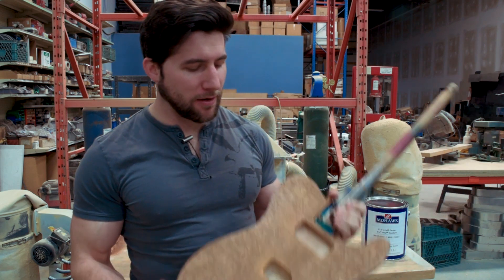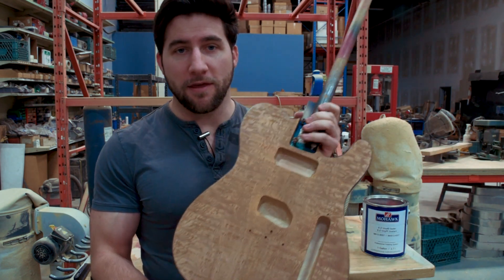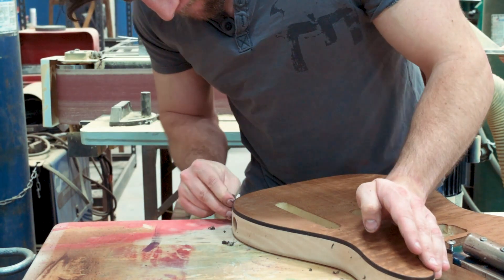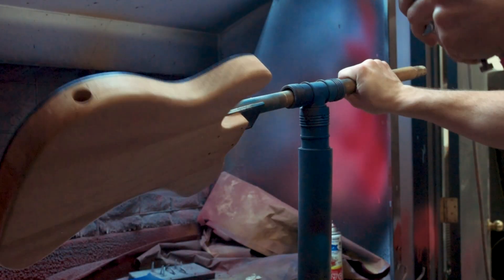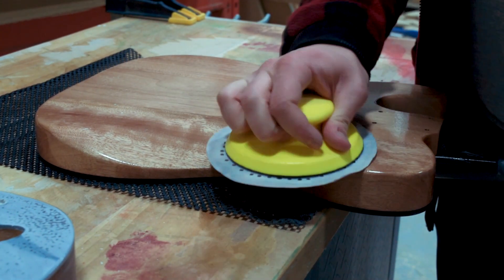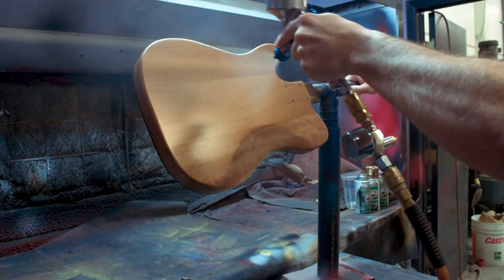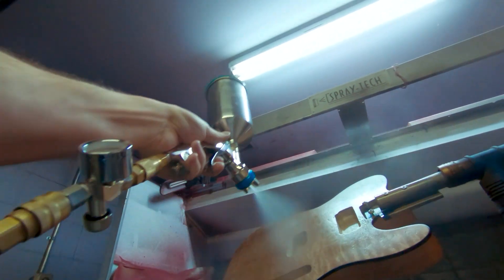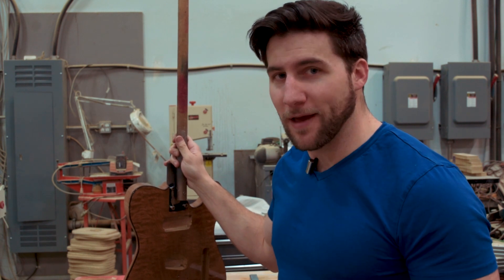Painting a Beautiful Ash Burl Telecaster Guitar Kit (Part 6)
This ash burl telecaster guitar kit is coming along beautifully. In this video we are applying the finish. We start off with an interesting transparent gold paint job on the back, and then move on to applying our vinyl sealer followed by some nitrocellulose lacquer. We are almost done this kit, and I am very happy with how it is going so far.